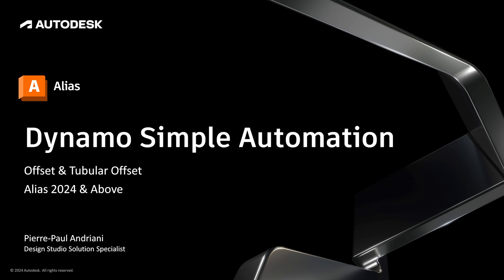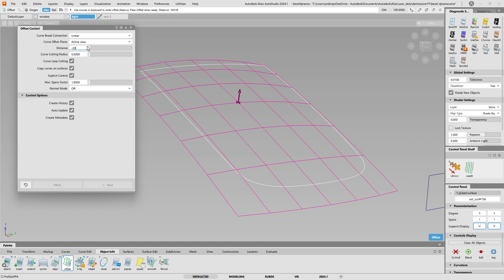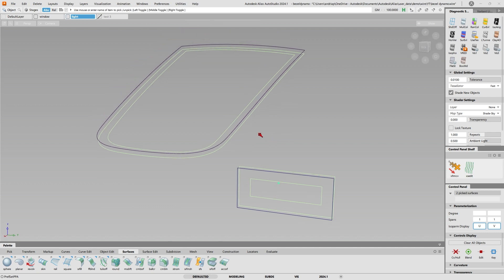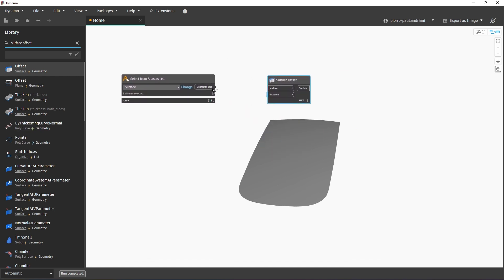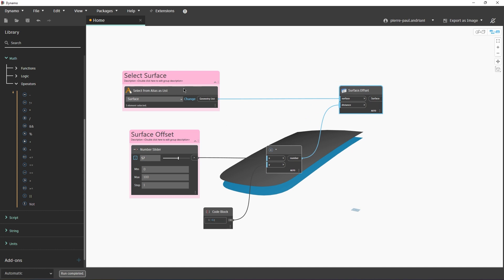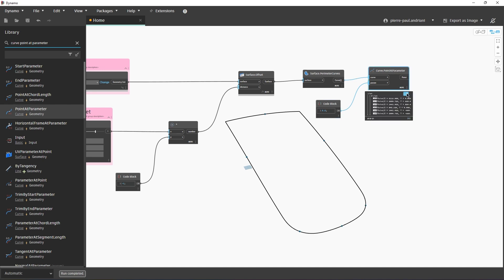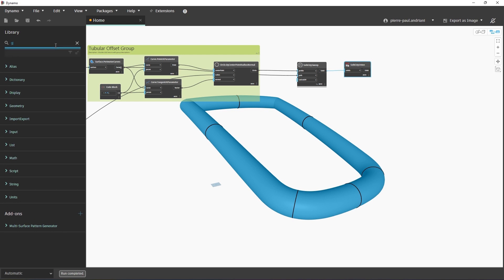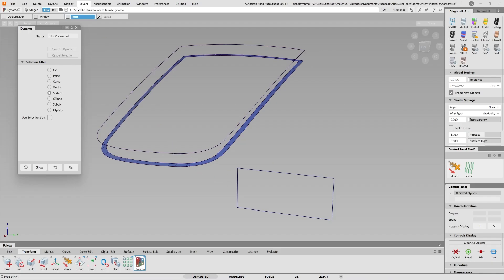Simple Automation with Dynamo Part 1 - Combined Offset & Tubular Offset Script (Single Surface)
Discover the true power of Dynamo beyond complex surface scripting. Unveil its potential in automating small, repetitive tasks with this impactful example: a simple script seamlessly merging offset and tubular offset functionalities.